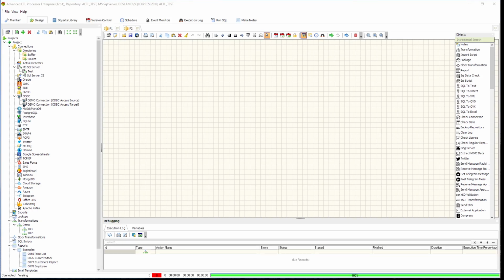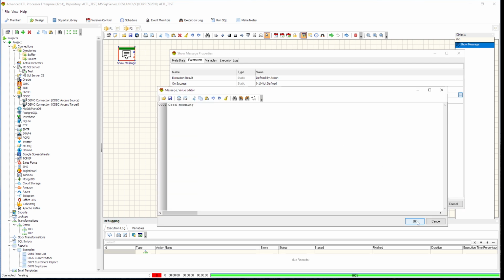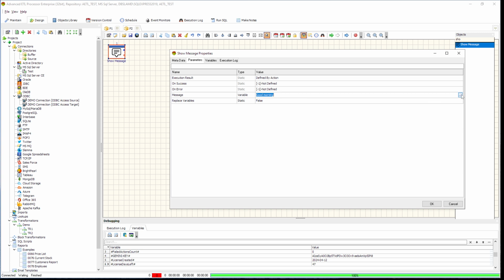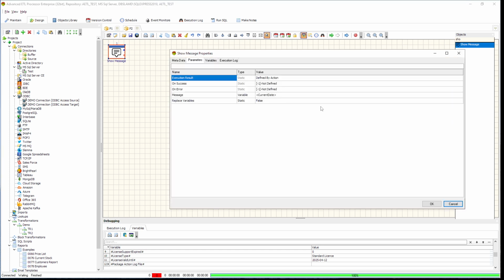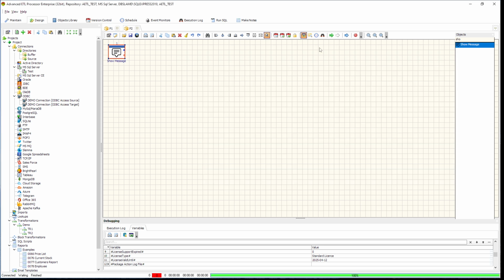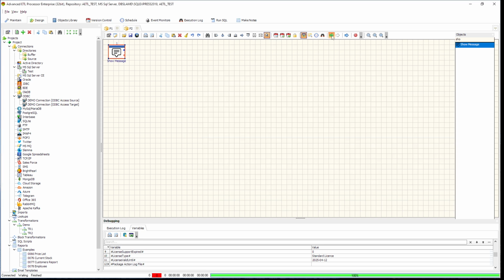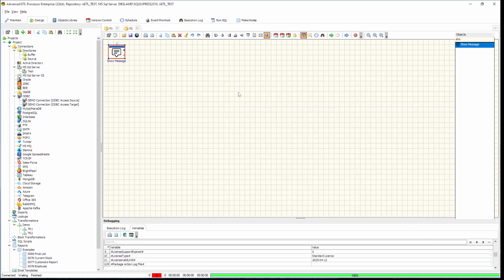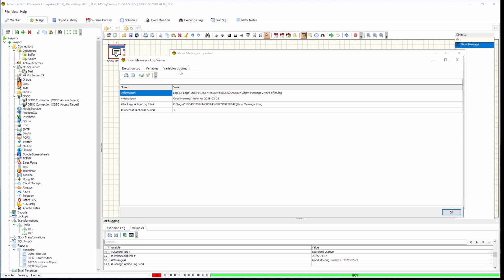How Workflow Actions Work | Advanced ETL Processor Tutorial 🎥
This tutorial explains how to work with Workflow Actions.